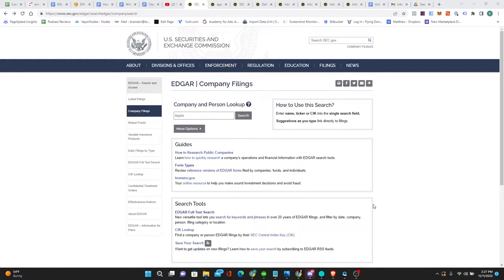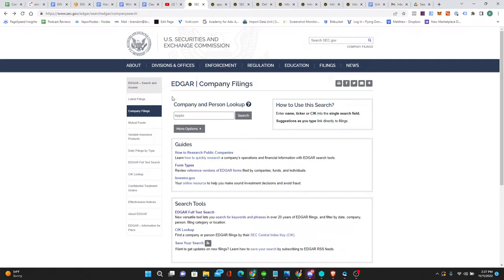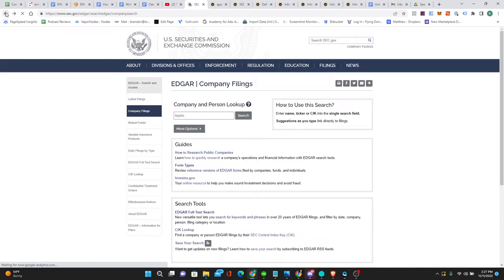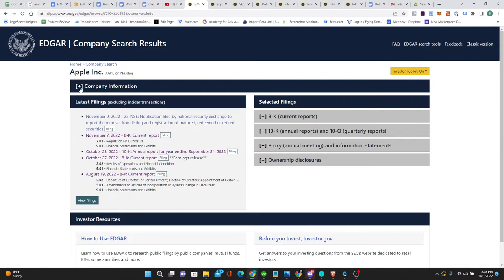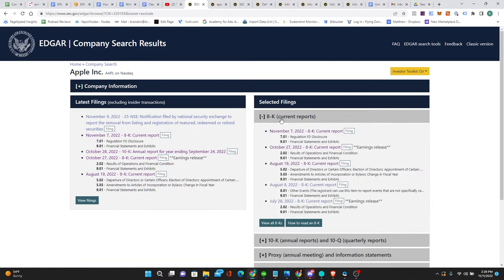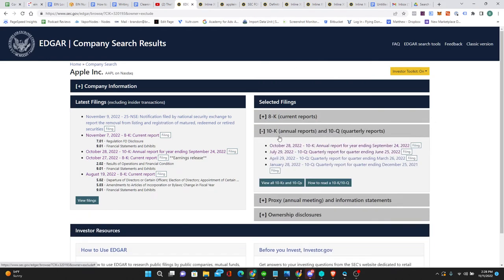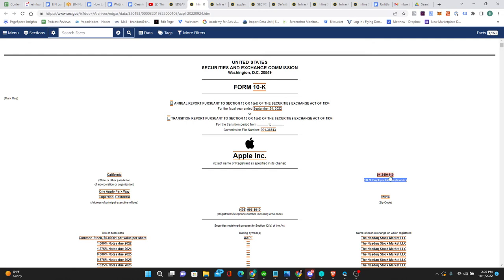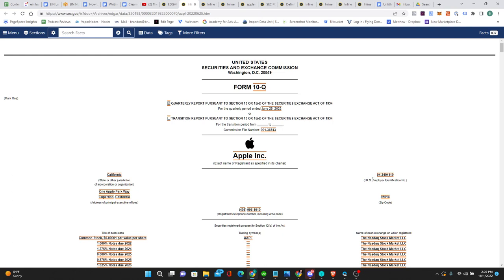Perform an EIN Lookup on the SEC Website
If you need to perform an EIN lookup you can use the Security and Exchange Commission’s (SEC) EDGAR search engine.  Publicly held corporations must submit reports that include the IRS Employer Identification Number. There are three reports you can easily find an EIN:

1. 10-K: Annual Reports
2. 10-Q Quarterly Reports
3. 8-K Current Reports

Each report will have the EIN on the right side of the first page about halfway down. You can perform an EIN lookup on EDGAR at: